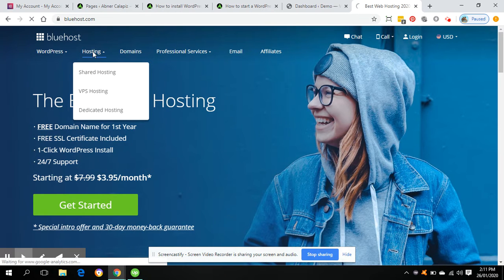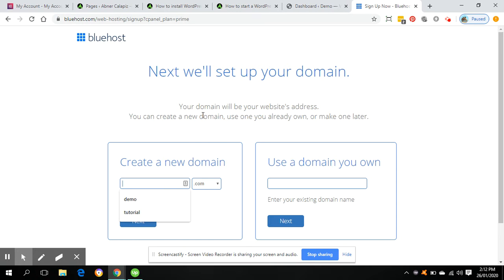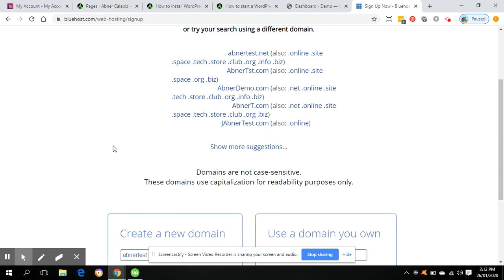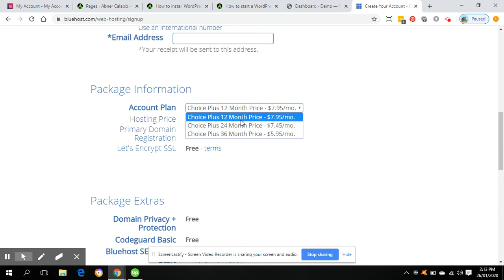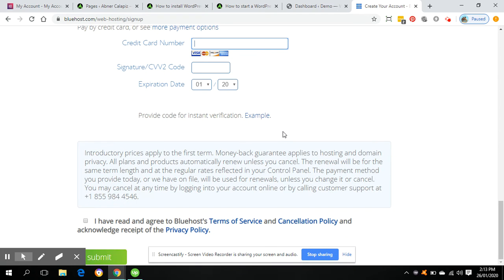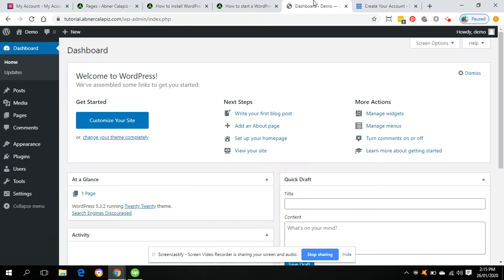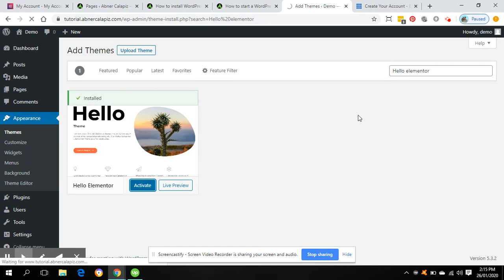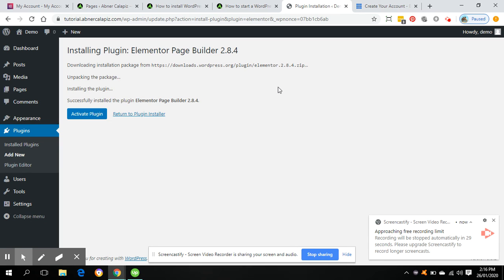How to start a WordPress Blog (find domain & hosting, install wordpress theme and elementor plugin)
Video tutorials related to;
- How to register domain name and web hosting
- How to install wordpress theme
- How to install elementor plugin